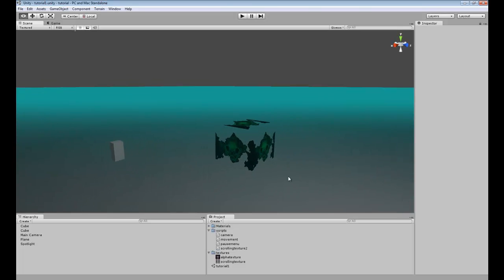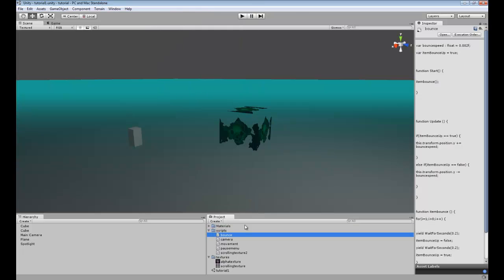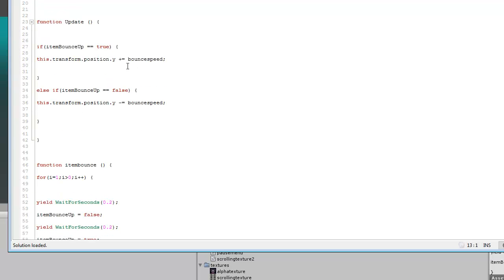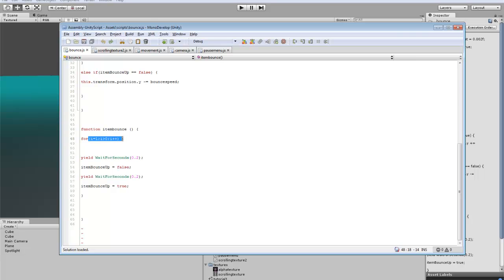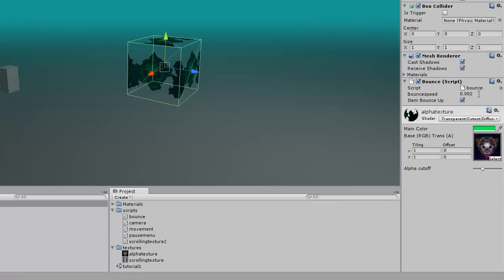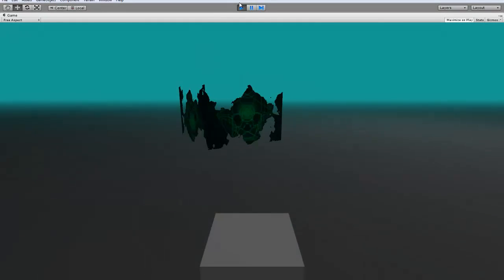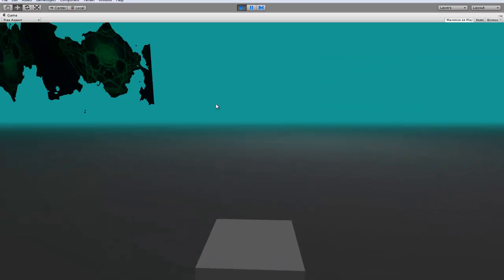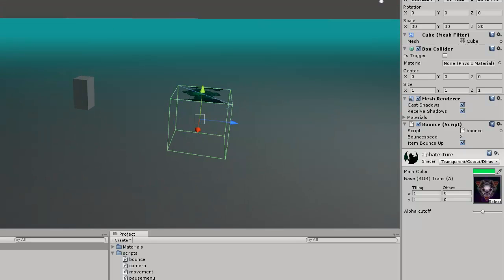Unity3D Tutorial #6 [ Moving Objects ][ Free Script Included ]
Unity3d making objects move around.